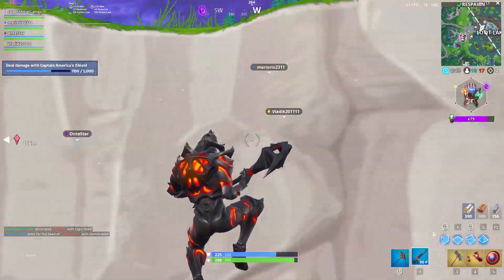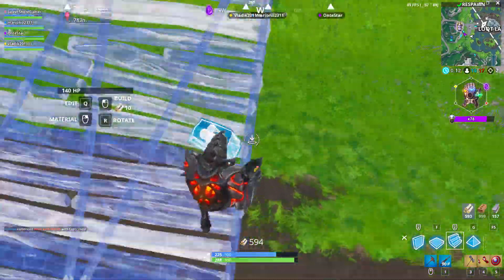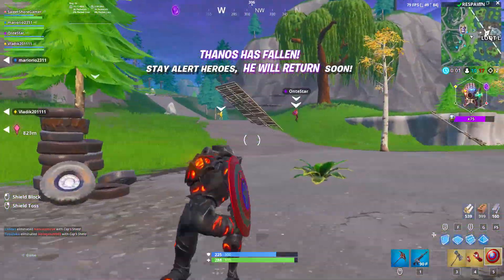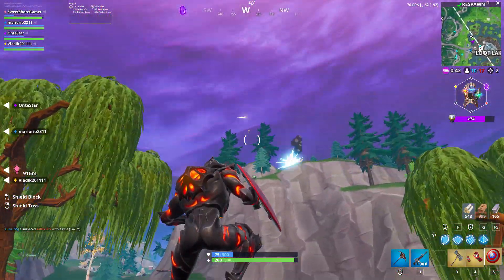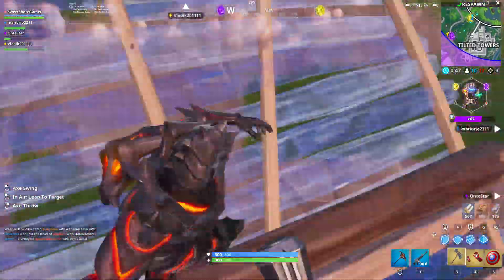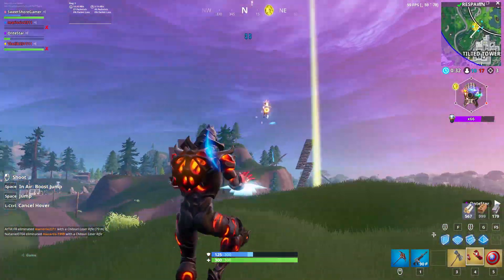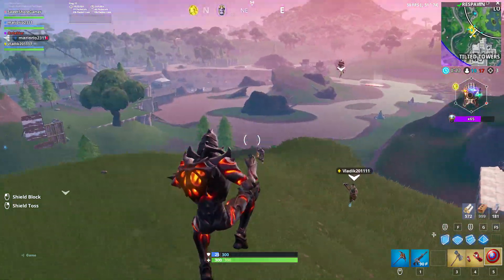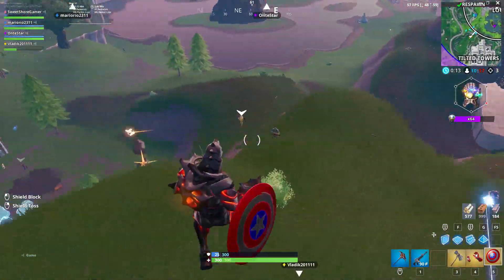FORTNITE SEASON 8 "OVERTIME" CHALLENGES LEAKED - ALL CHALLENGES FOR SEASON 8 OVERTIME GUIDE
Here are all the challenges for the overtime challenges in season 8 of fortnite leaked by Lucas7Yoshi

Fortnite Support -a-creator Code - Sweet

Xbox: SnipeNova
Steam: SweetYT
Epic: SweetShoreGamer